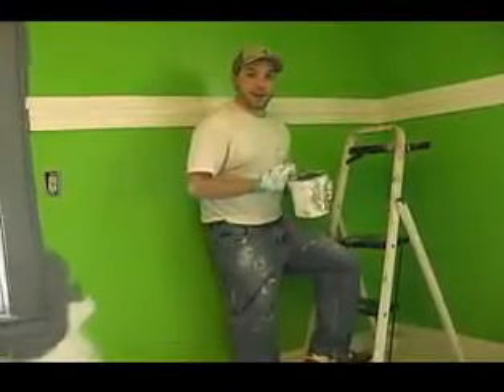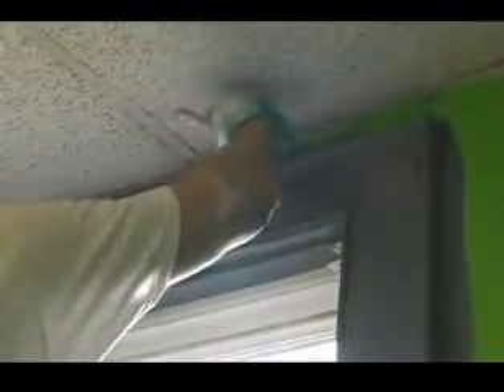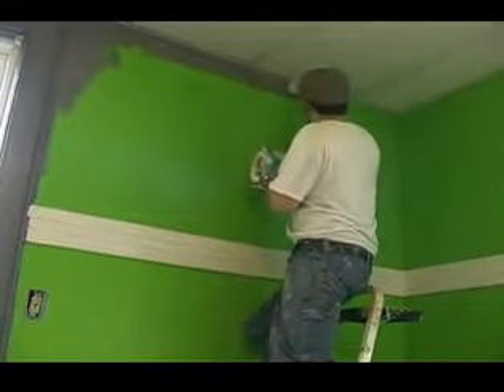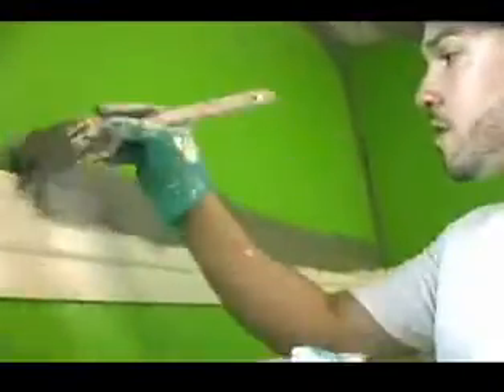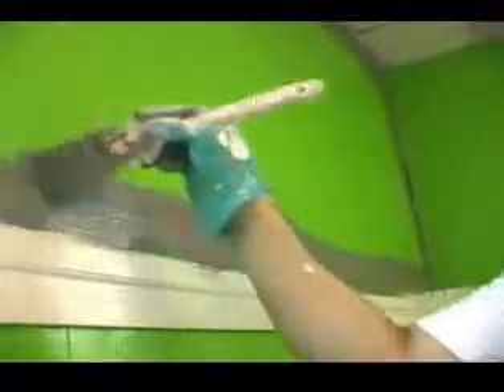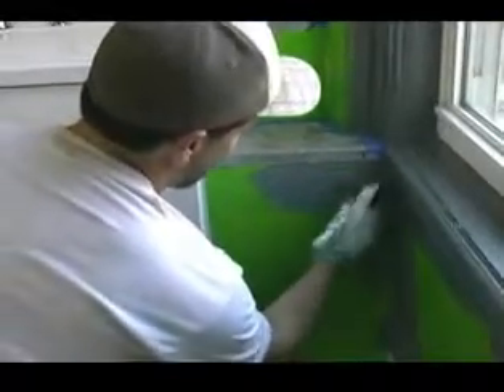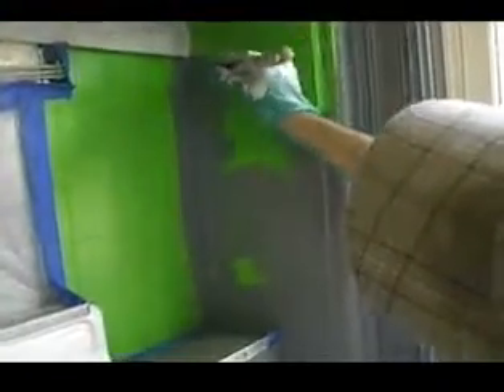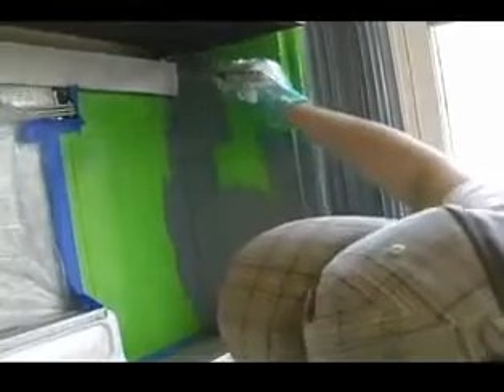How to Paint a Kitchen Painting Kitchen Walls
(KITCHEN CABINET TIPS AND IDEAS)
(KITCHEN BACKSPLASH IDEA AND TIPS)
Tips for Kitchen Cabinets.Your kitchen cabinets are an important conception of your kitchen. They are the most noticed conception of your kitchen by grouping that come into your home.Get it more the tips for your kitchen cabinets!